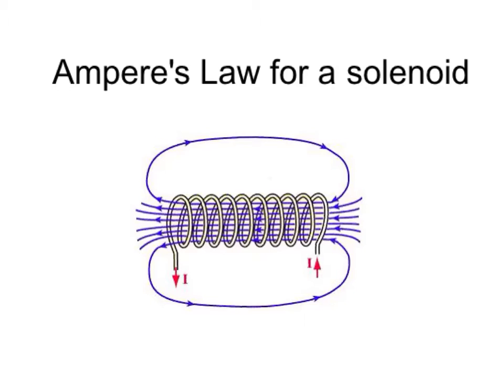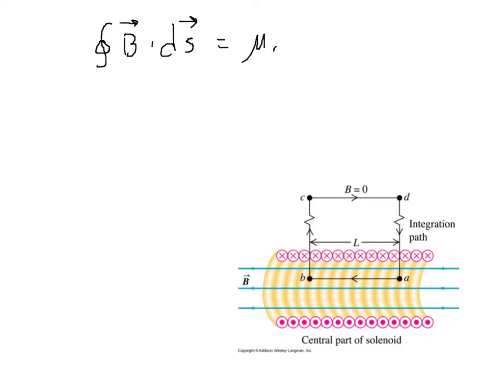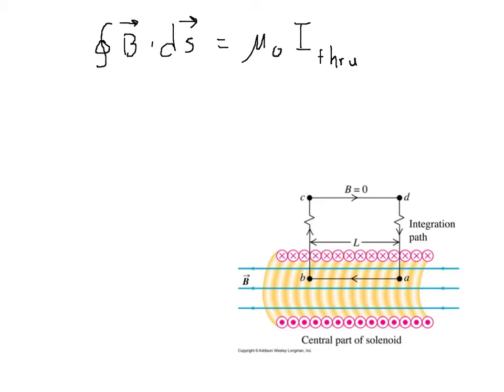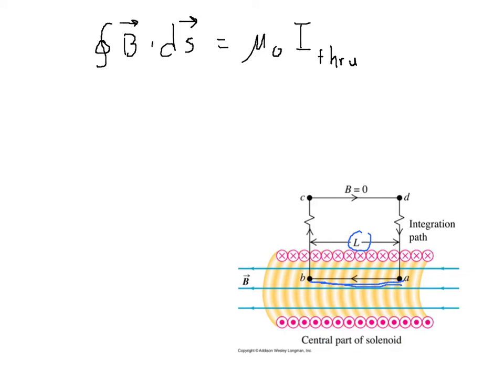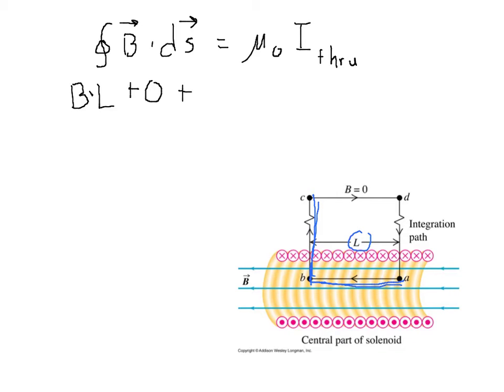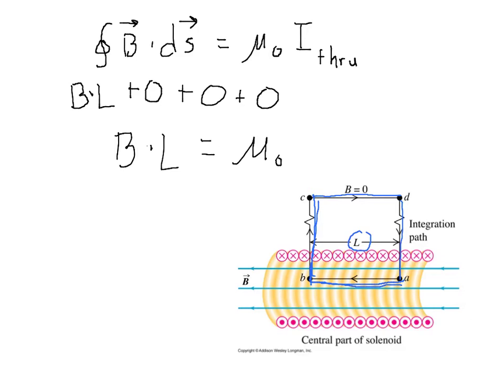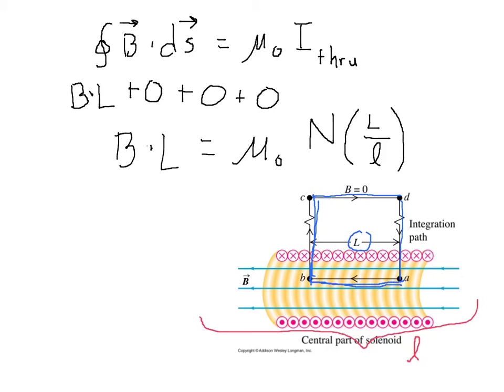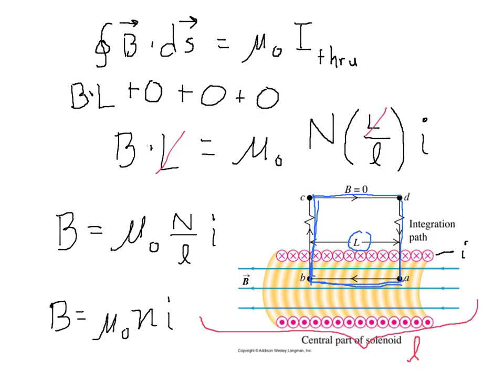Ampere s law for a solenoid